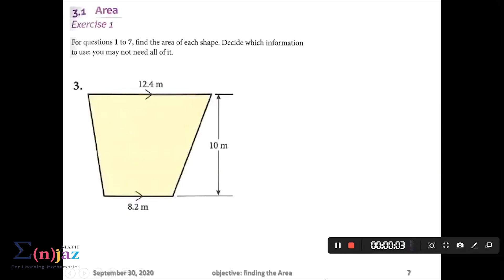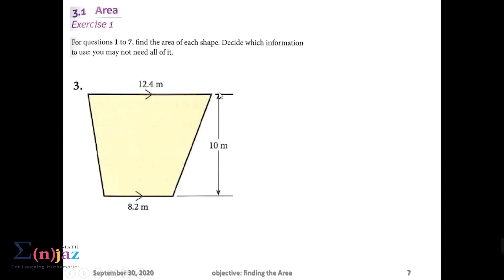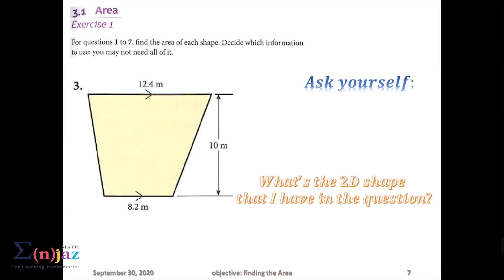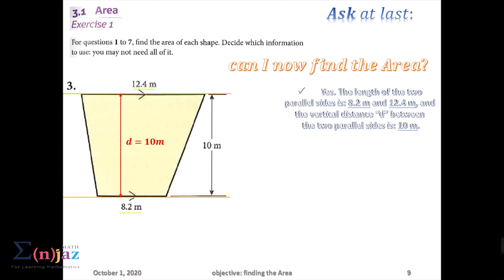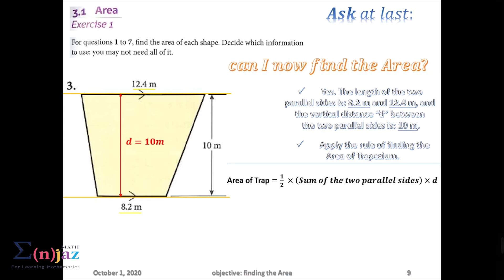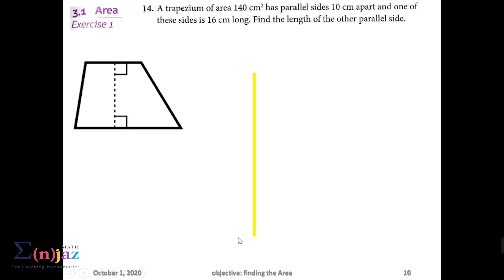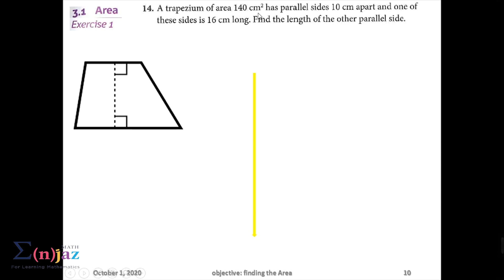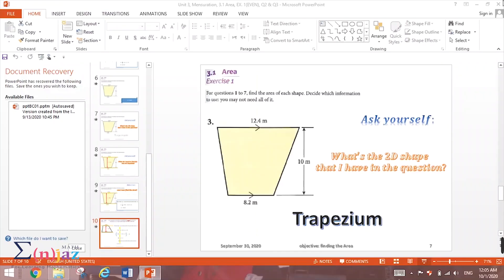Enjaz 31( Finding the Area of a Trapezium, and Applying Inverse Operations to Find a Missing Side )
In this video, we are learning how to find the area of a trapezium by:  multiplying “half of the perpendicular height (distance between the two parallel sides)” by “the SUM of the two parallel sides”
للحجز والمزيد من المعلومات التواصل